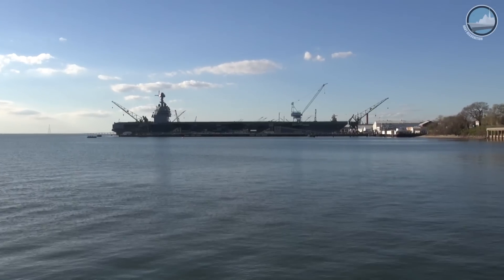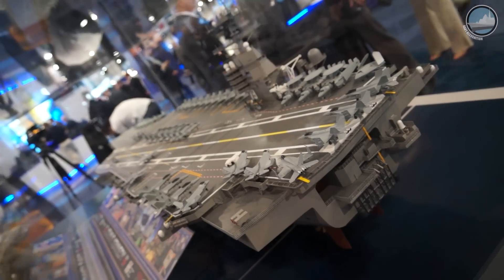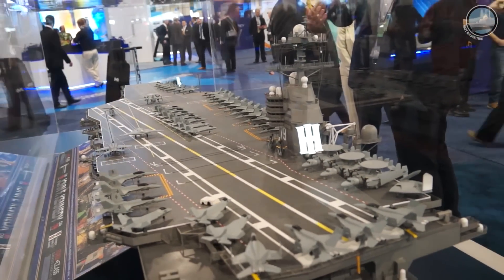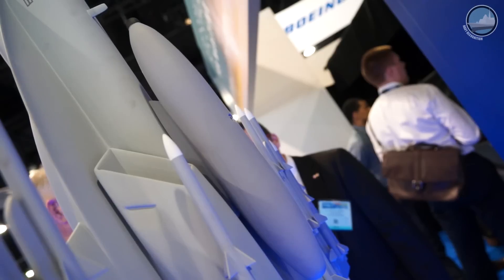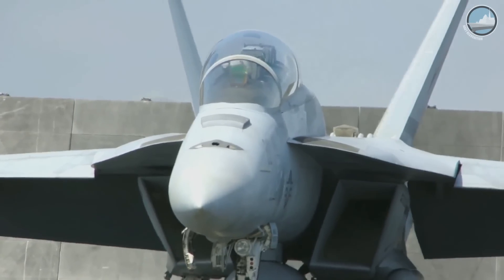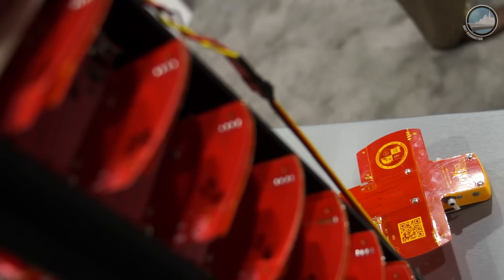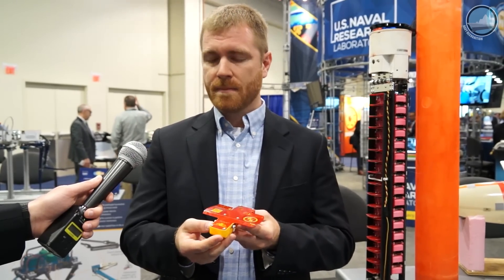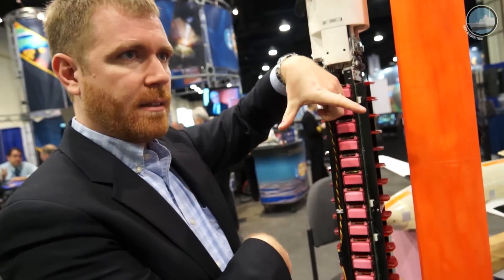Sea-Air-Space 2017 Day 3 / Part 2 - Latest US Naval Defense Technology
Navy Recognition's Day 3 / Part 2 video coverage at the Navy League’s Sea-Air-Space 2017 Exposition: Latest US Naval Defense Technologies. In this video we are focusing on:
» Newport News Shipbuilding/HII Gerald R. Ford-class CVN-78 aircraft carrier
» Huntington Ingalls Industries USS Bougainville LHA-8 America-class amphibious assault ship
» Boeing Super Hornet Block III
» Naval Research Laboratory micro UAV glider Close-in Covert Autonomous Disposable Aircraft (CICADA)